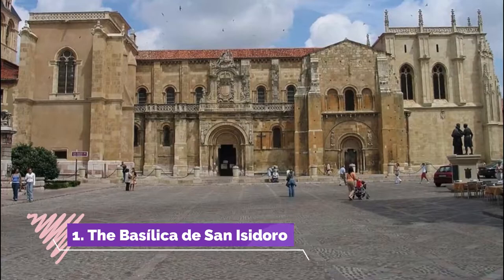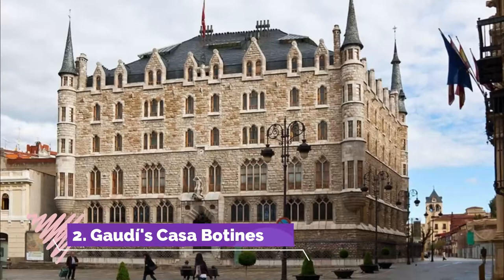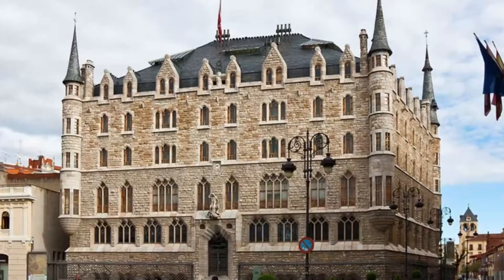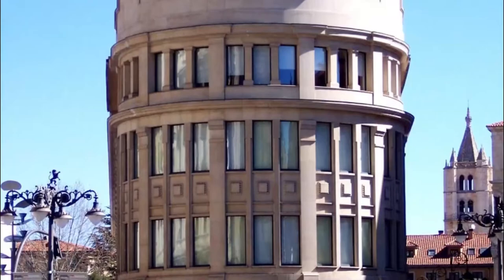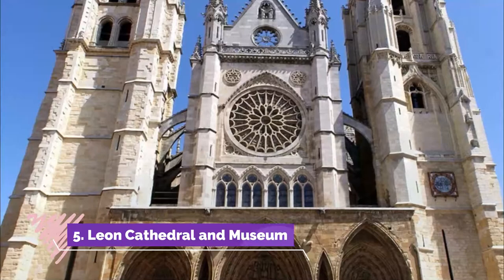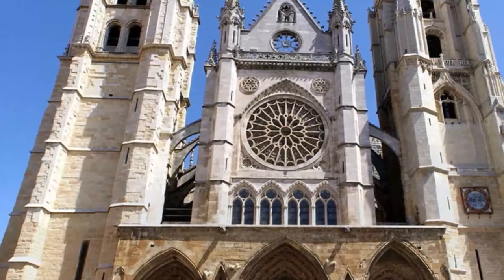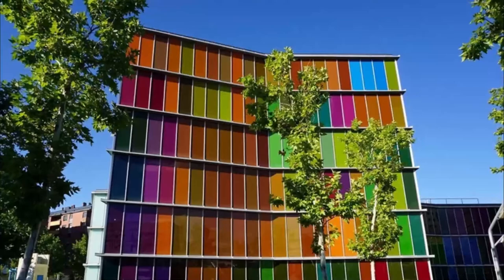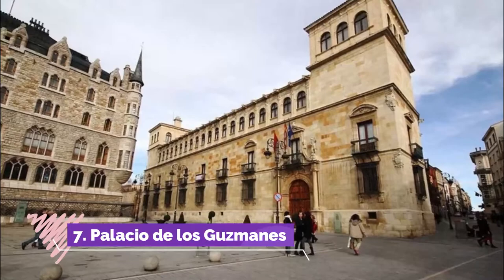Top 10 Best Tourist Places to Visit in León | Spain - English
León is one of the biggest tourist attractions in Spain having many best places in León. León, a city on the Bernesga River in northwest Spain, is the capital of the Province of León. It’s home to many churches and cathedrals noted for their architecture and art. Among them is the Gothic 13th-century Catedral de Léon, with its towers and flying buttresses. The Romanesque 10th-century Basílica de San Isidoro is known for its frescoes and royal tombs. So to help you figure out the places you need to try, we've gathered up a bucket list of the best Places in León that you won't regret going to.

There are many beautiful places in León. Spain has some of the best places in León. We collected data on the top 10 places to visit in León. There are many famous places in León and some of them are beautiful places in León. People from all over Spain love these León beautiful places which are also León famous places. In this video, we will show you the beautiful places to visit in León.